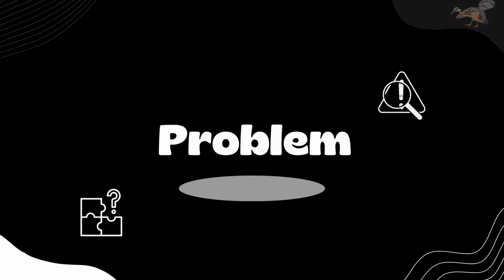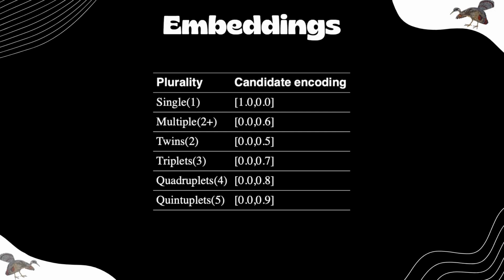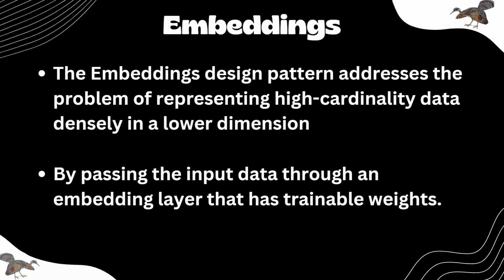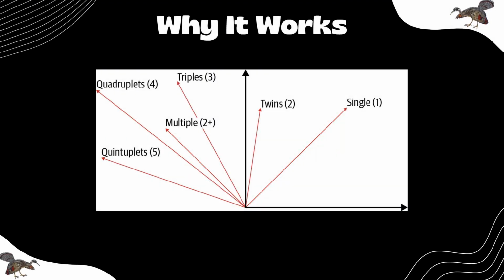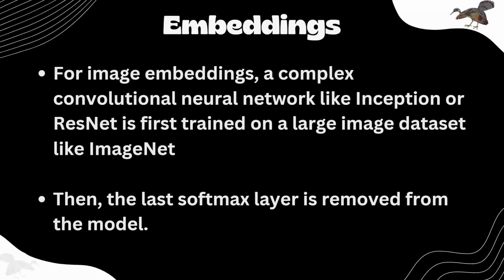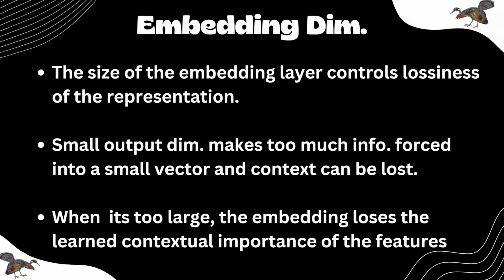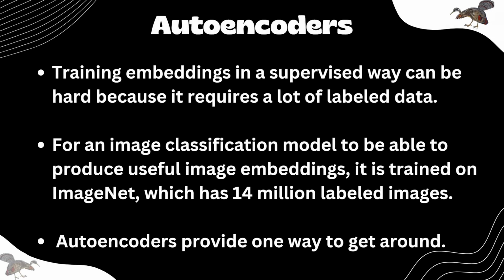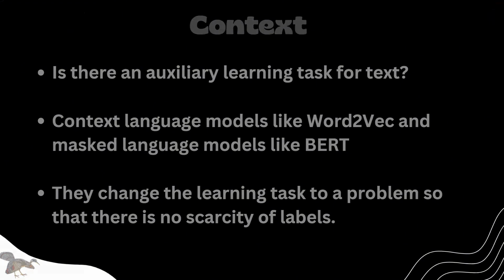Pattern 2: Embedding Machine Learning Desing Pattern